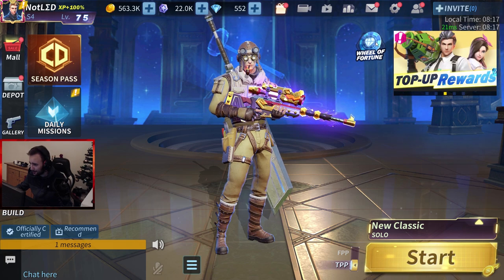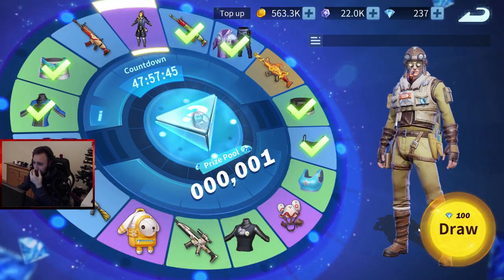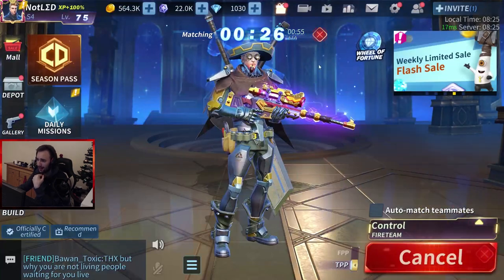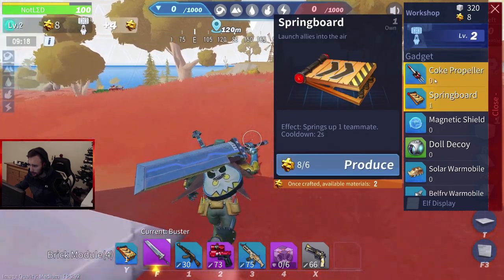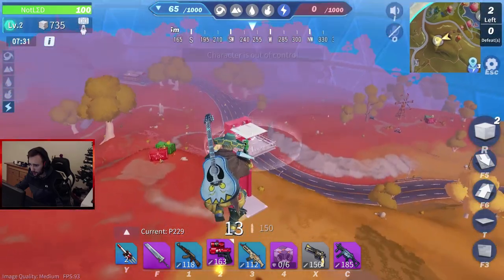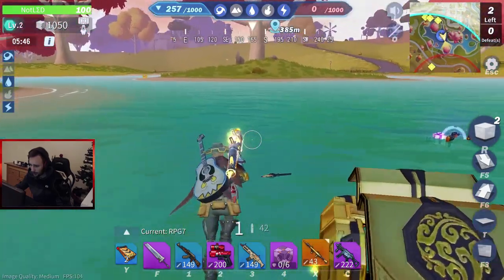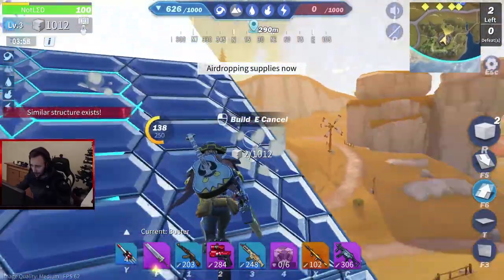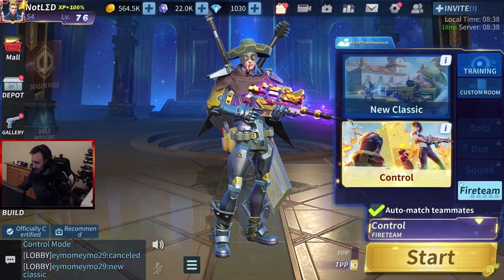*NEW UPDATE WHEEL FORTUNE/ CONTROL ROOM MODE ON CREATIVE DESTRUCTION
You will find this song in the link of the music video.